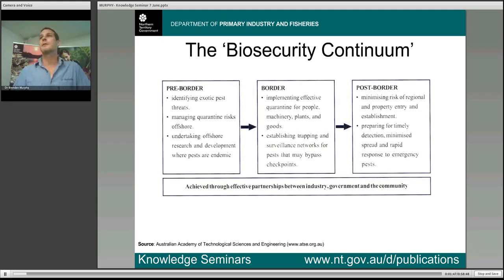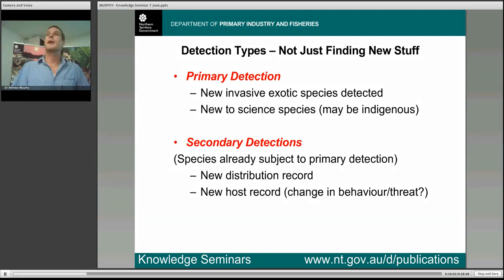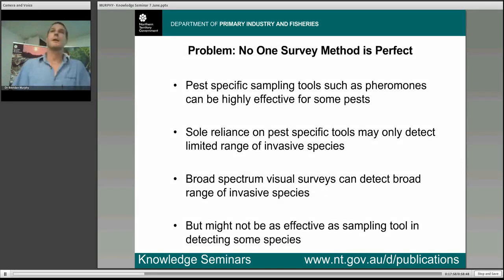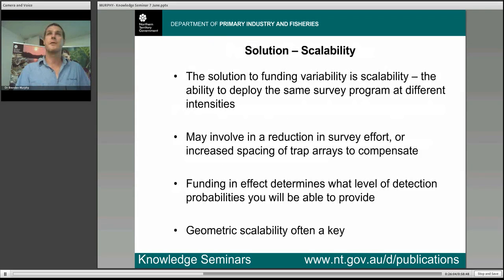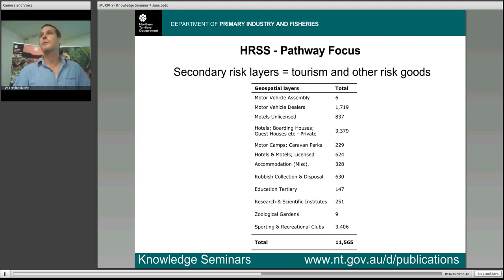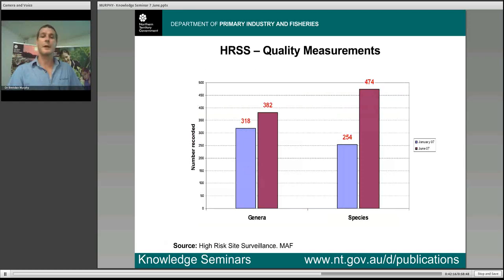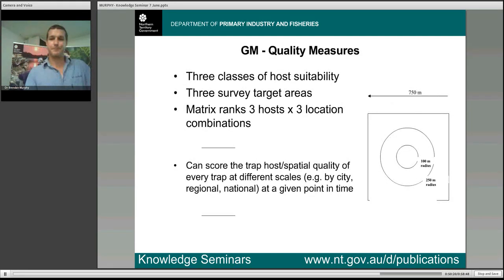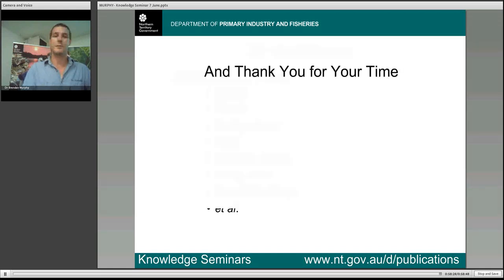Principles of Biosecurity Surveillance for Phytophagous Pest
Part of the Knowledge Seminar Series by the Department of Primary Industry and Fisheries in the Northern Territory. This seminar is by Dr Brendan Murphy, Biosecurity and Product Integrity.

Knowledge Seminars provide an opportunity for industry groups and the public to learn about the diverse research and development activities that are conducted by the department.

Because of globalisation, biosecurity systems are predicted to come under increasing pressure from biological invasions. Technically robust surveillance for plant pests is essential in allowing justifiable declarations of area freedom for trade purposes (absence of evidence is not evidence of absence), and provides the possibility of detecting invasions at a stage where possibility of eradication or management is optimised.